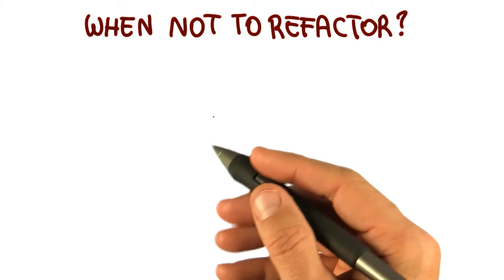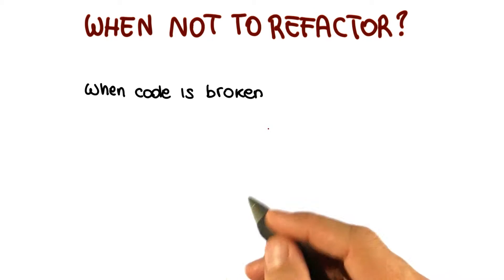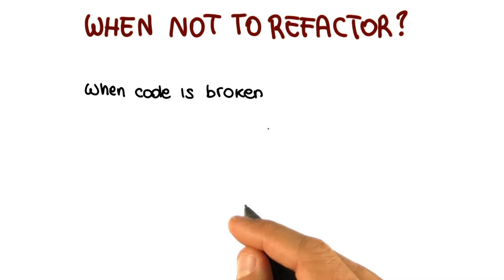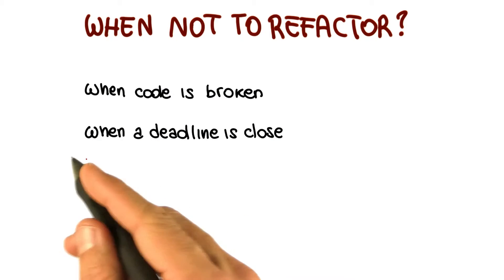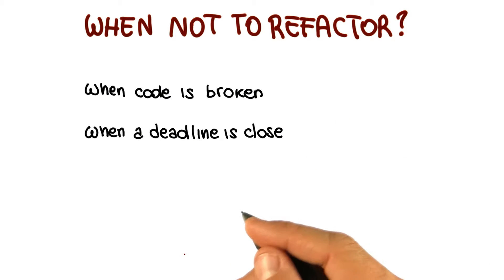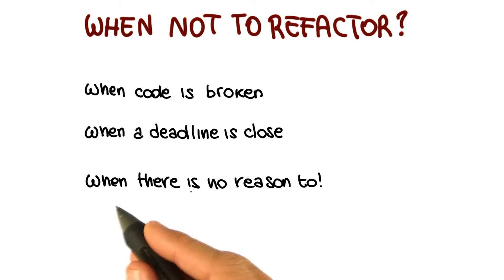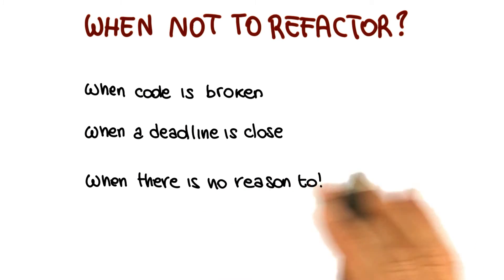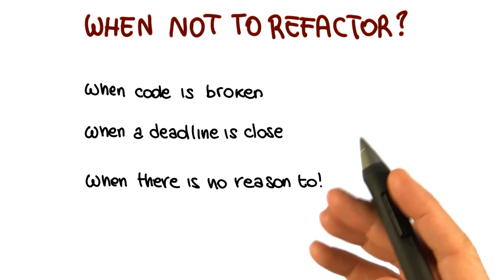When Not To Refactor - Georgia Tech - Software Development Process